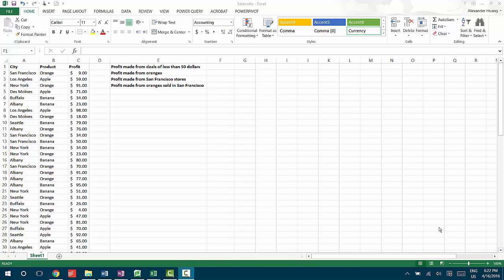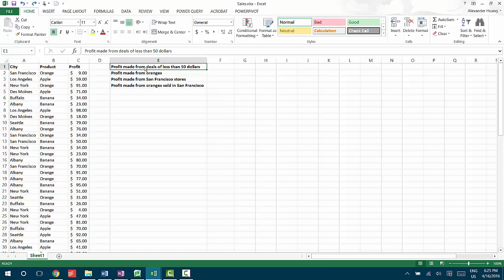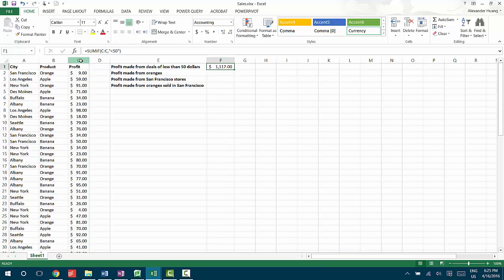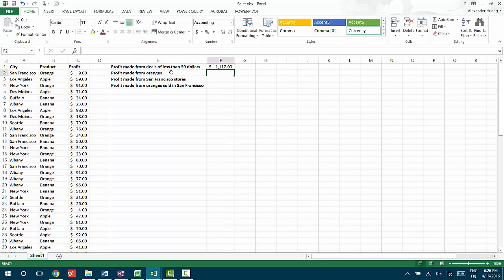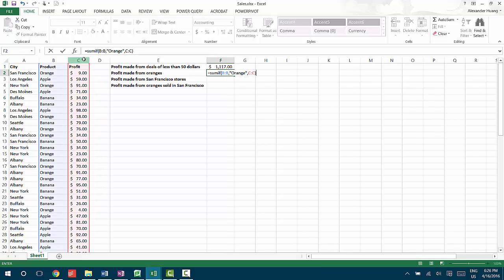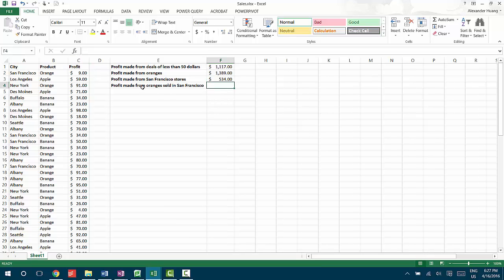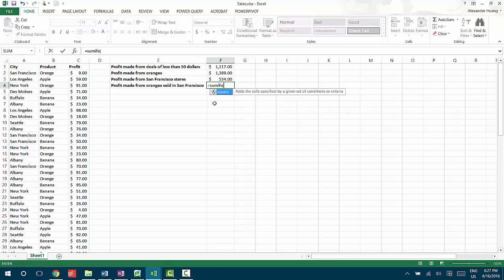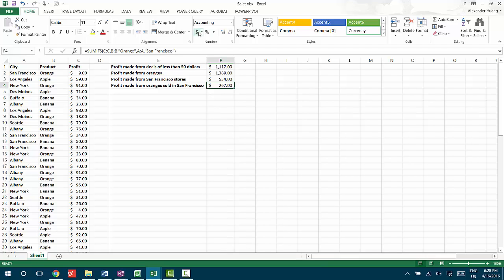SUMIF and SUMIFS functions in Excel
The SUMIF and SUMIFS functions help you calculate totals, with conditions. Even total beginners can quickly get the hang of it. Learn how to use the SUMIF and SUMIFS functions in this video, even if you're a beginner.